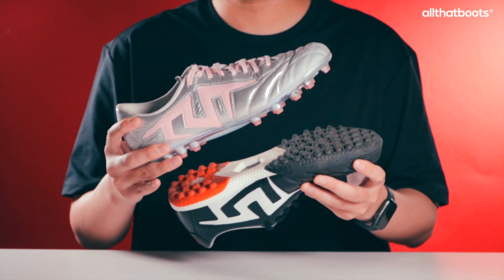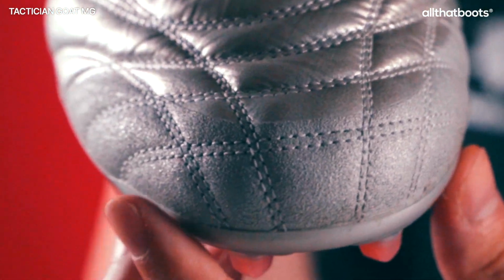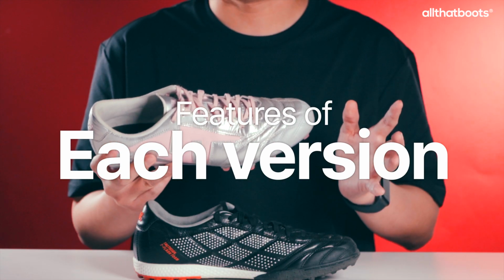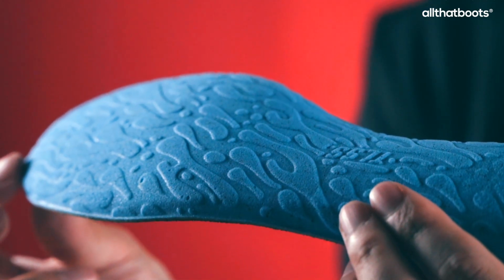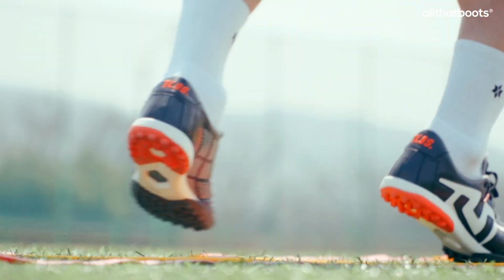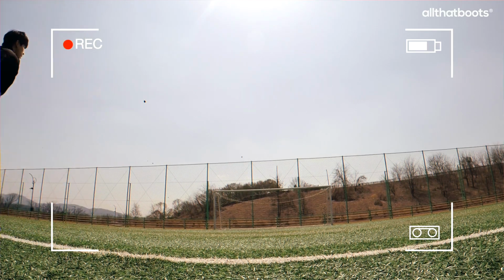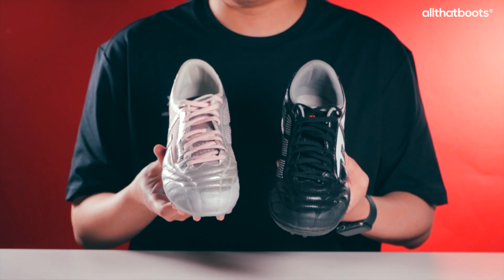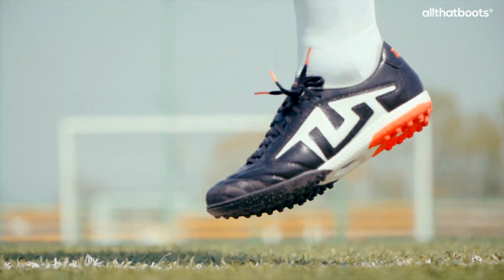A high-spec MG & TF are here! ㅣ TLSS TACTICIAN GOAT MG & TF